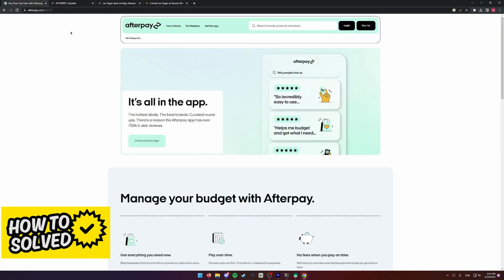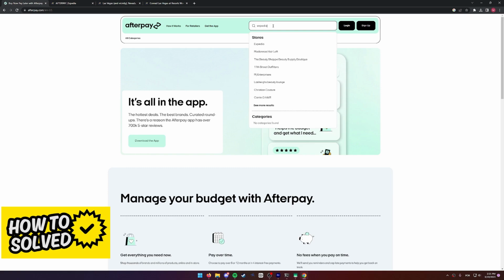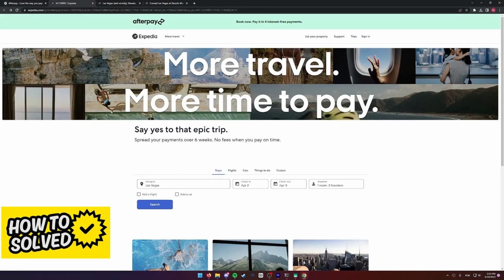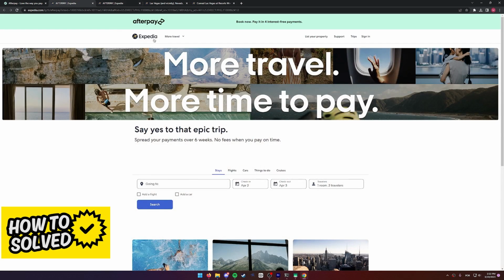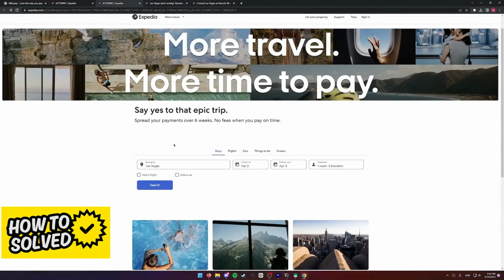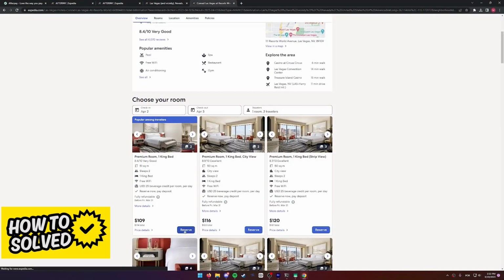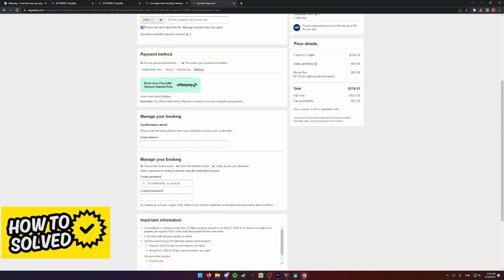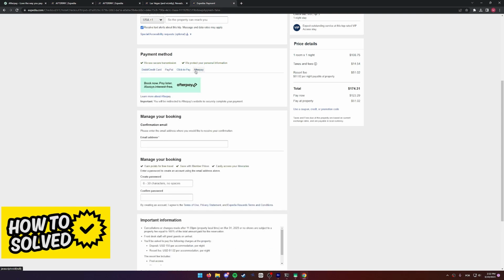[Easy Guide] Pay With Afterpay on Expedia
In this video I will show you [Easy Guide] Pay With Afterpay on Expedia